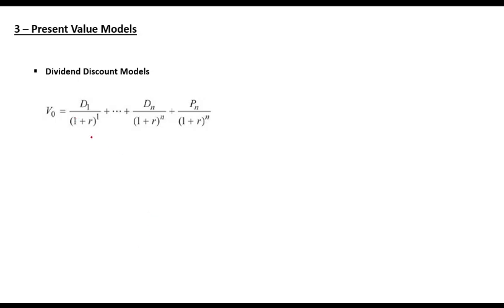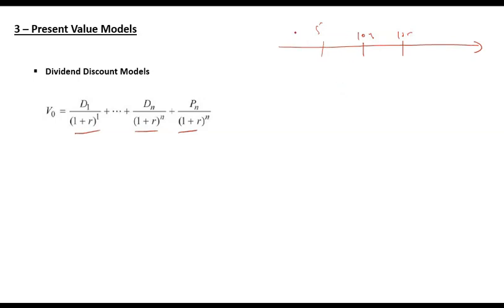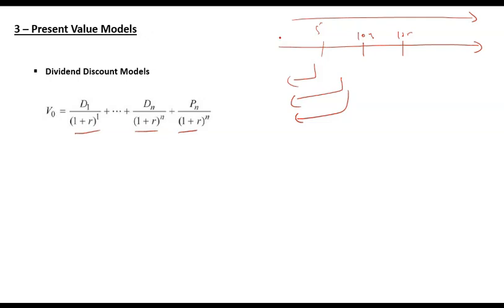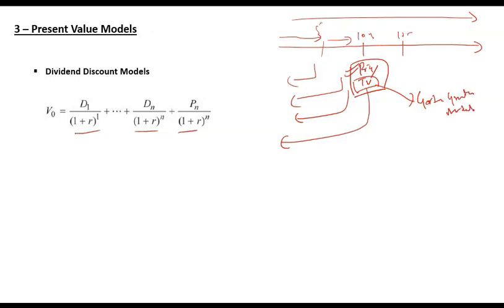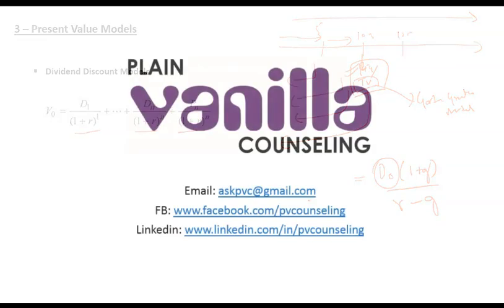FM5: Dividend Discount Model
This lecture exaplains the Dividend Discount Model for Valuation.